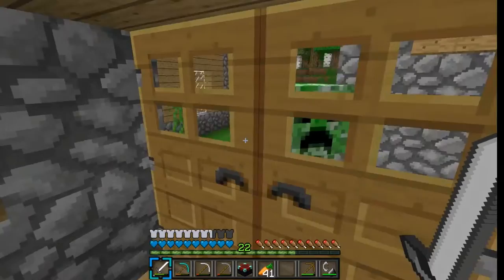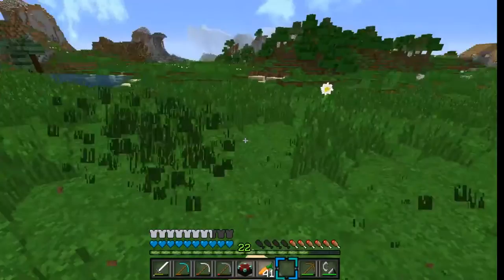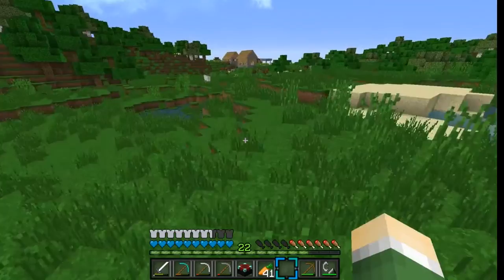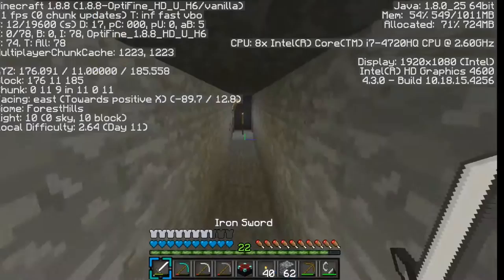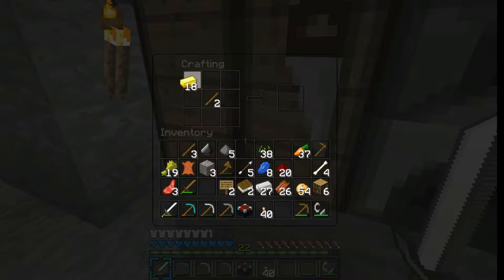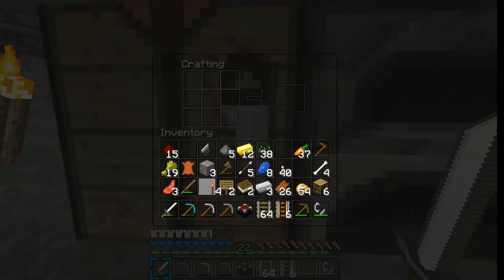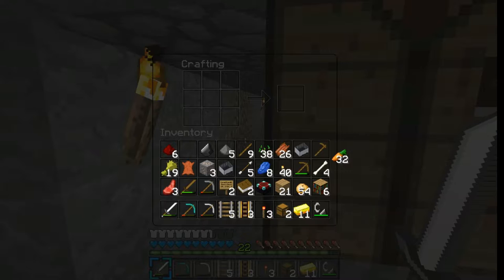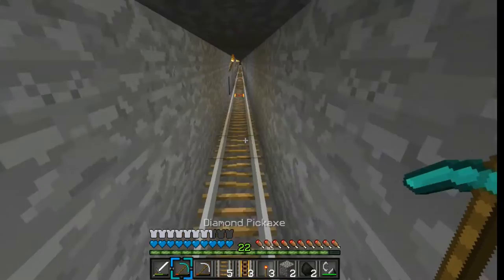S01E05 - solo survival The railway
I work really hard on editing and making this video. Hope you enjoy my fith episode of my minecraft solo survival. 1st Song Cold funk by Funkorama. 2nd song Adventure by A Himitsu